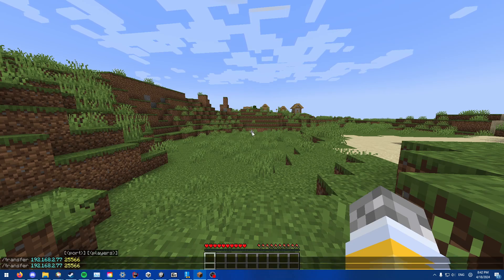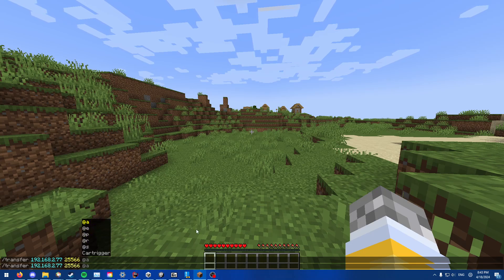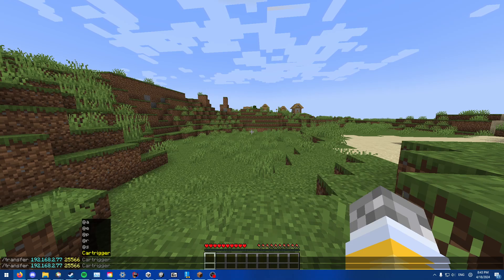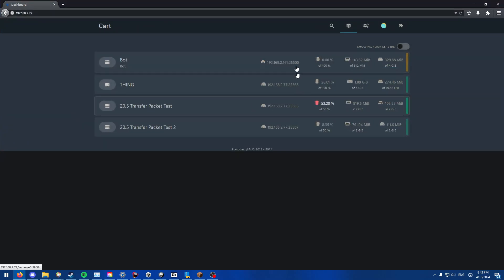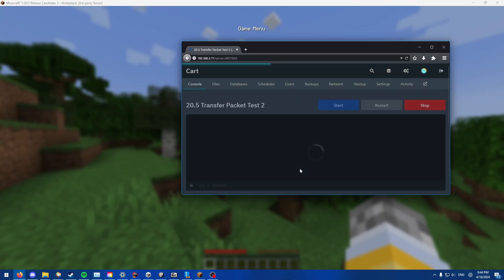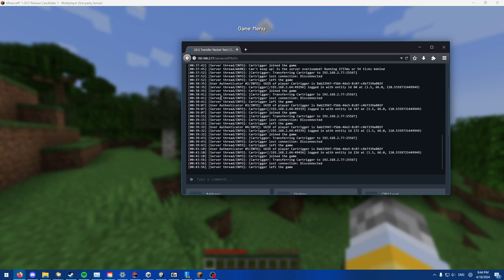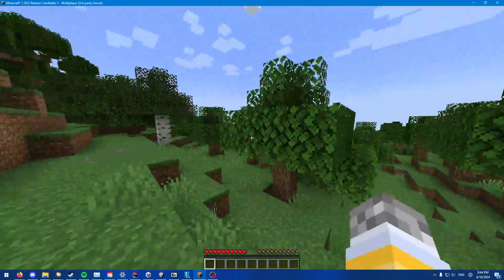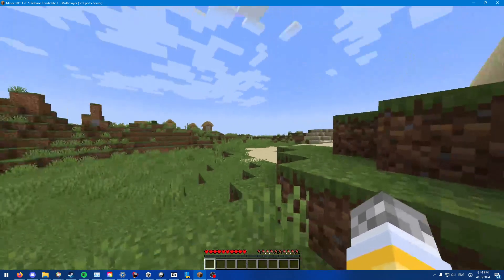How to use transfer packets in Vanilla Minecraft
This will be how to use transfer packets in vanilla with no datapacks, manual only.
/transfer is a new command coming in 1.20.5 / 1.21 and it is really easy to use but requires you to accept transfers.